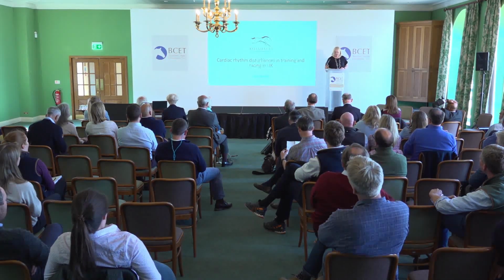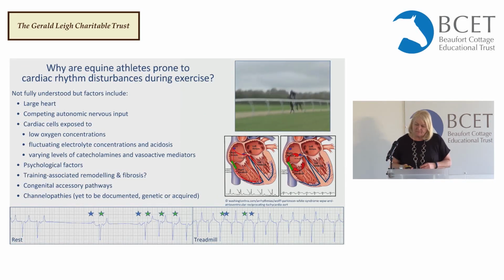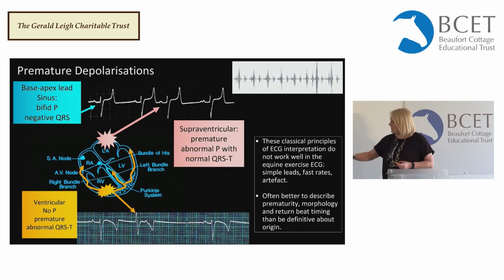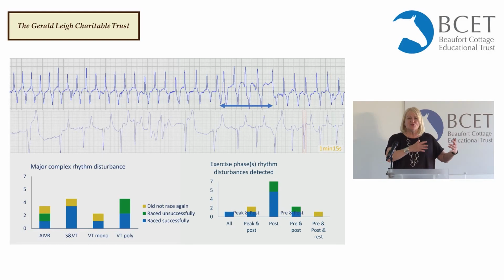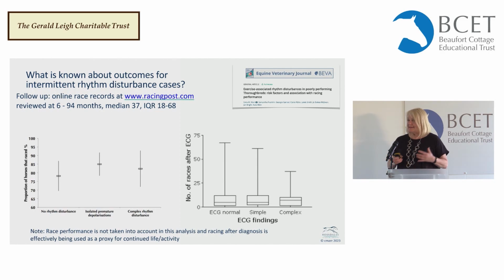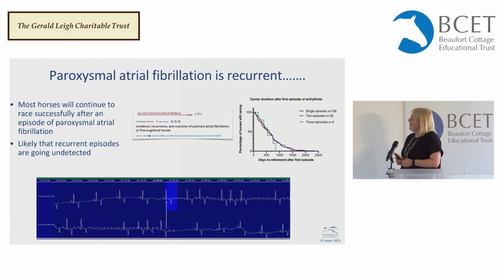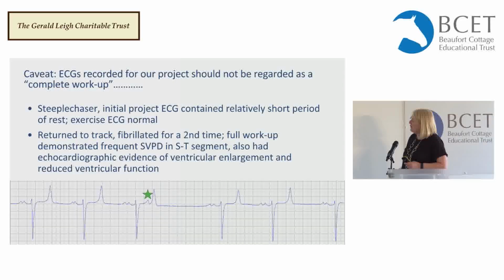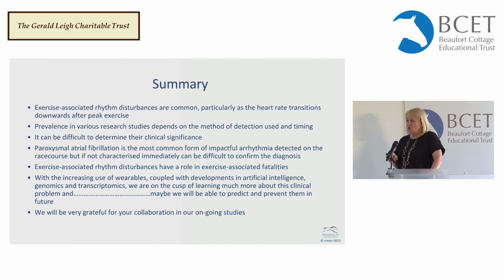Cardiac rhythm disturbances in training and racing in UK - Celia Marr, Rossdales Ltd